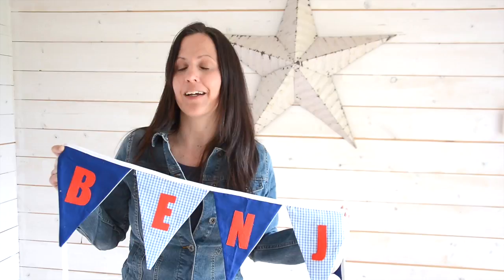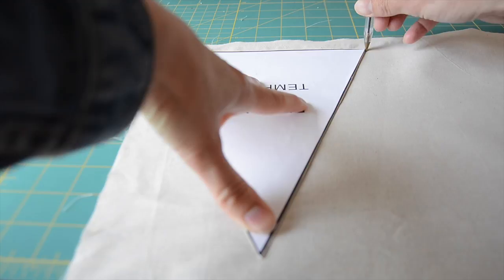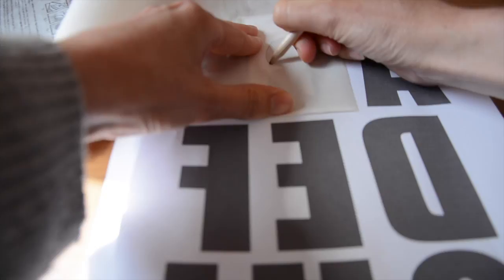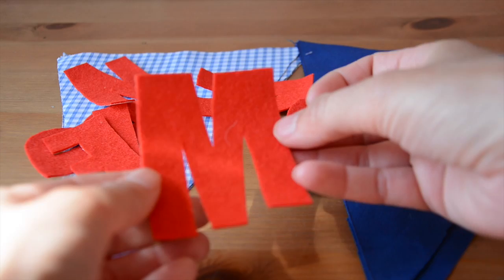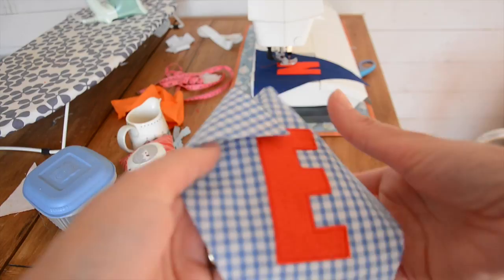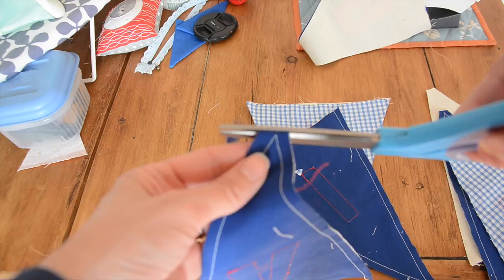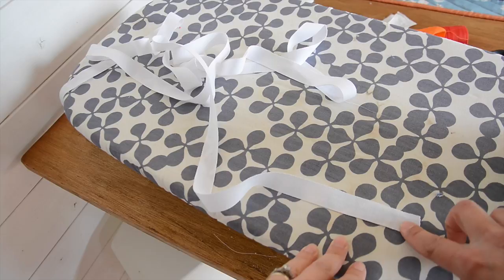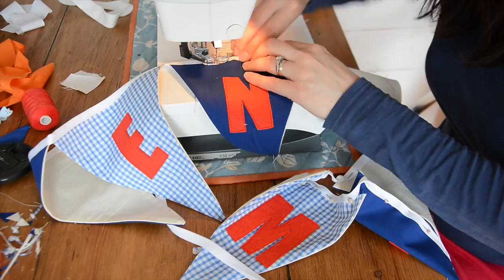How to make your own DIY personalised bunting (pennant)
This is a tutorial that shows you how to make your own personalised bunting (aka personalized pennants.)

For this project you will need :

Heat & Bond light (aka Bond A Web)
Enough fabric for front and back of your bunting flags (varies depending on how many letters in the name)
Felt in a colour of your choice for letters (felt is used as it does not fray)
Pen & Pencil
Scissors (I have one pair for paper and one for fabric)
Bunting tape (look for "cotton twill tape" on eBay. The wider it is the easier it is to attach)
Cotton thread
Sewing machine

(1) Use the template (which I back with card) to draw out the bunting flag shapes on your fabric and cut them out
(2) Trace round the letter templates with your Heat N Bond
(3) Cut out the letters
(4) Iron the Heat N Bond letters on to the felt
(5) Cut out the felt letters
(6) Peel off the paper backing of the letters
(7) Iron the felt letters on to your bunting flags
(8) Place the bunting flags right sides together and sew along two sides
(9) Turn the flags the right way out and press
(10) Lay your flags on the floor and work out how much bunting tape you will need
(11) Cut your length of bunting tape and using the iron press it in half along the width
(12) Tuck the flags inside the folded bunting tape and pin them together
(13) Sew along the length of the bunting tape with a straight stitch removing the pins as you go
(14) Finished!